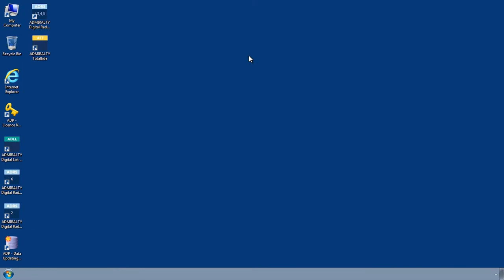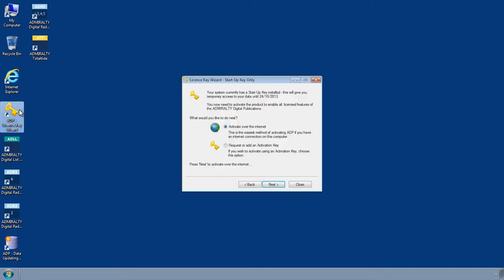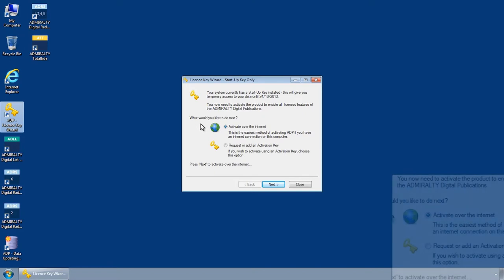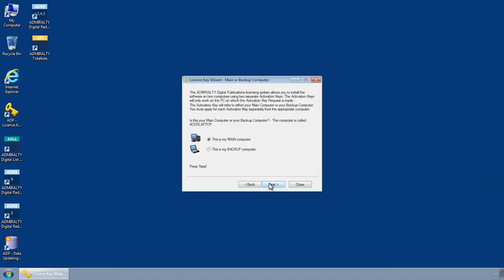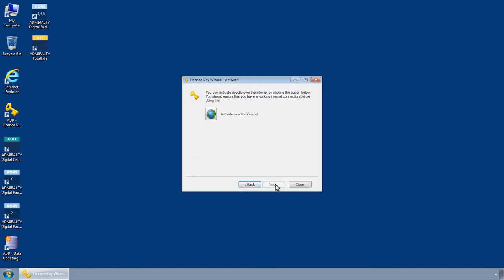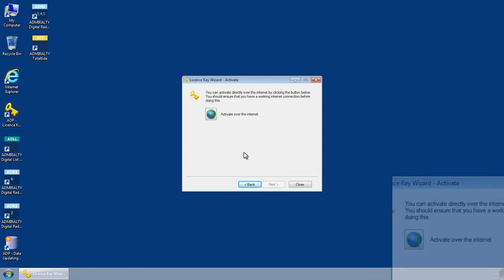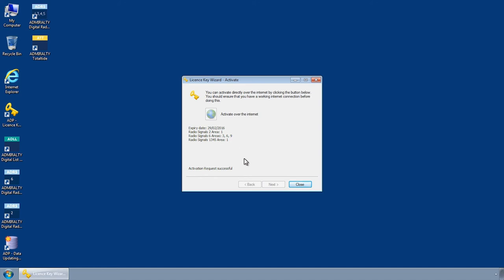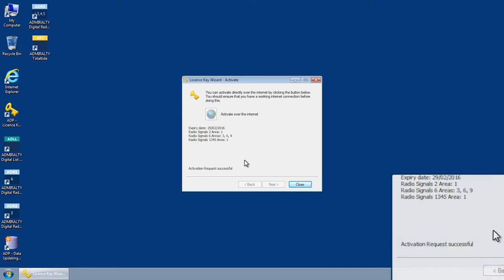Requesting an Activation key over the Internet in ADMIRALTY Digital Publications (ADP)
This film shows you how to request an Activation key over the Internet in ADMIRALTY Digital Publications (ADP)